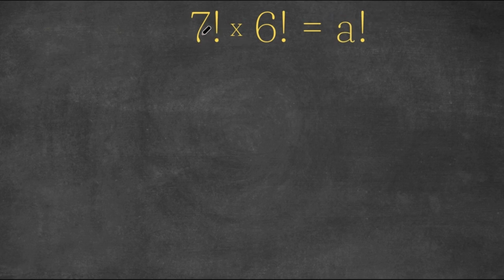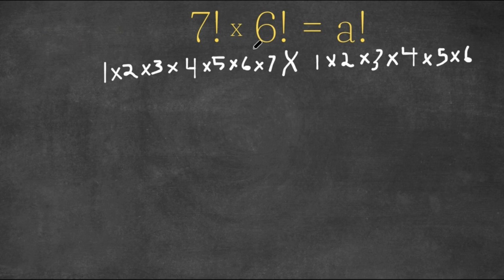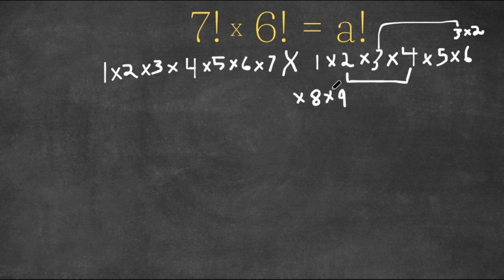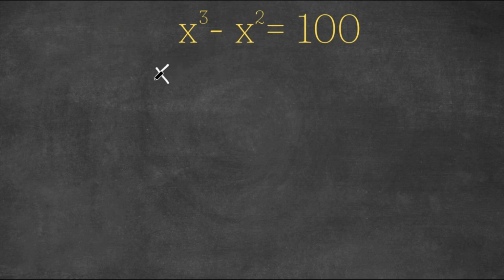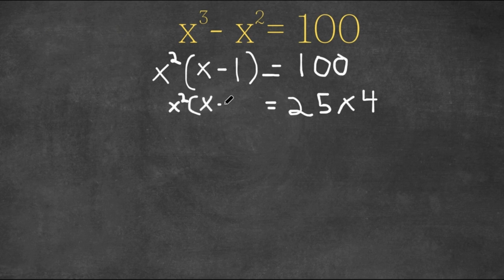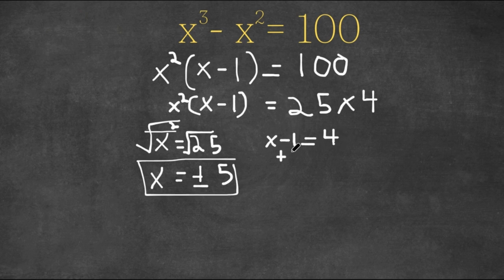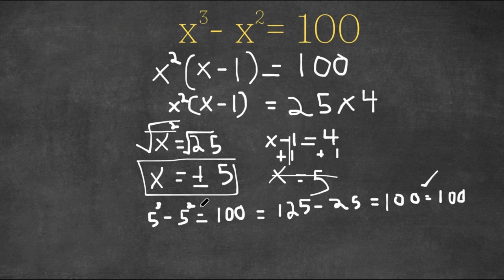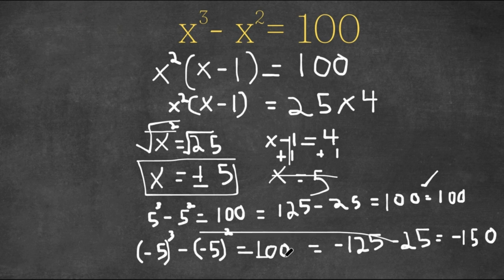A Challenging Exponential Equation | Can You Solve This?